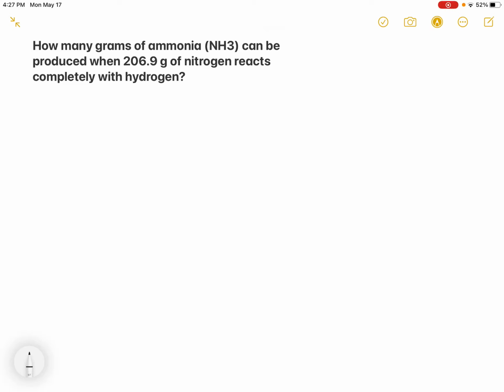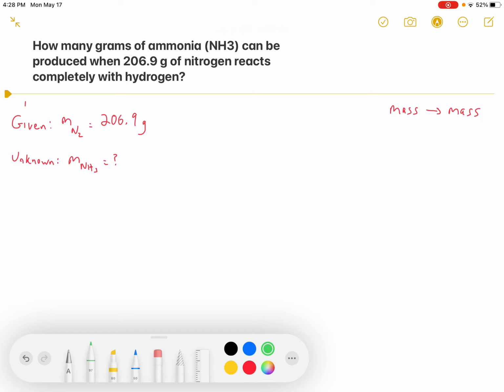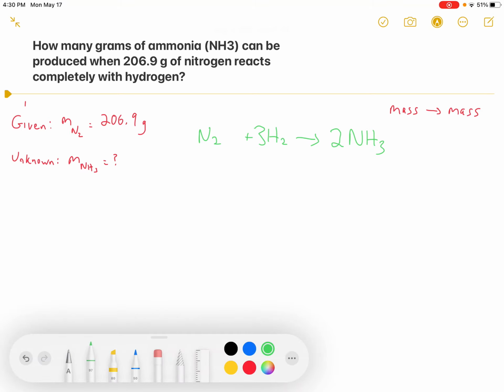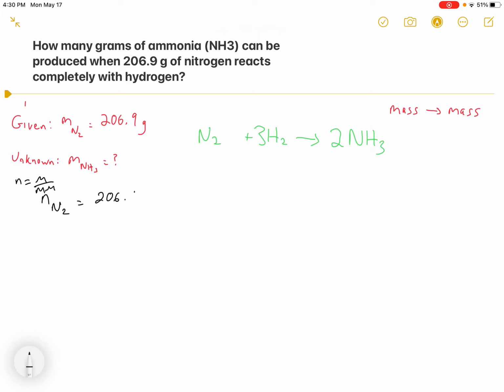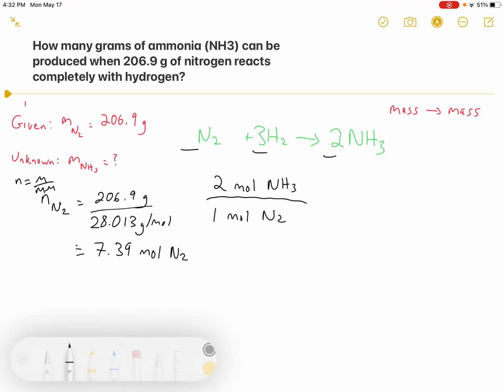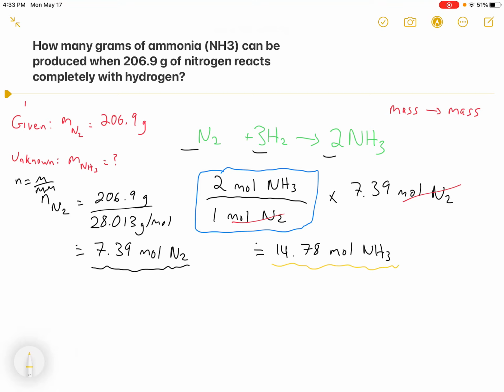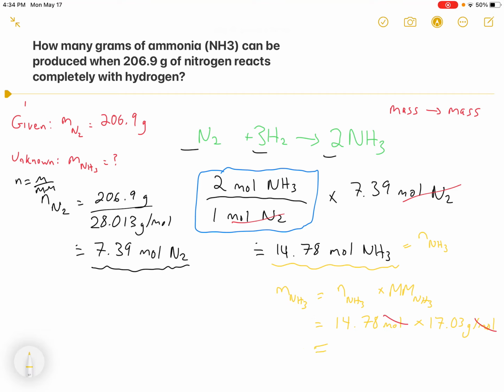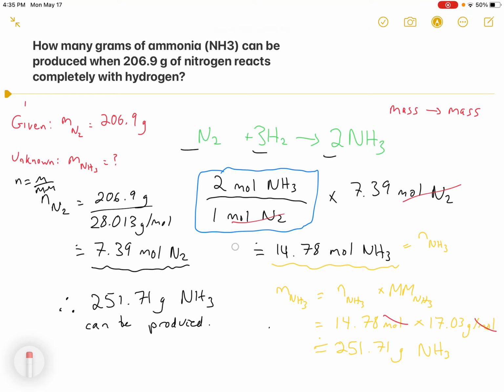Stoichiometry - Mass to Mass Problem